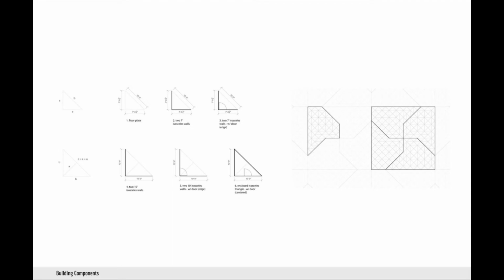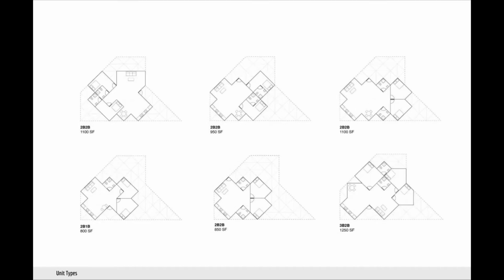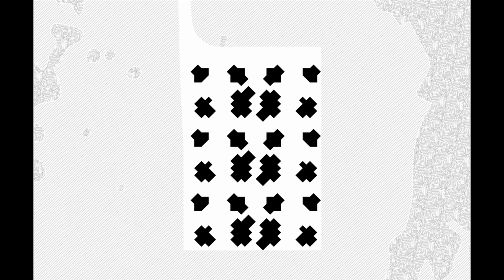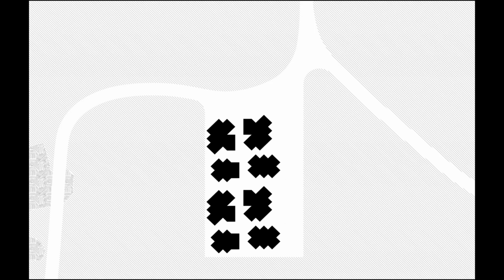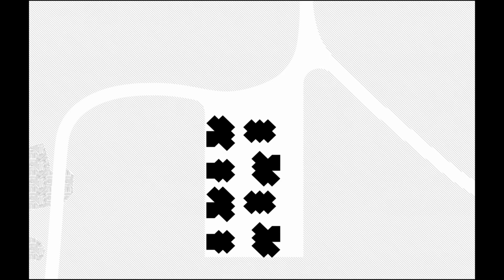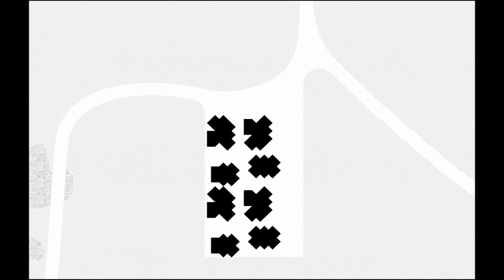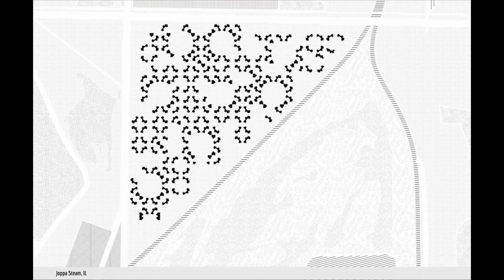Urban Rooms by Tianyuan Fan and Sana Jahani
The M.Arch. third year Research Studio Climate Caravan: Mobility is Resilience with Heather Roberge accepts the inevitability of migration as a form of climate adaptation and resilience, imagining our future climate caravans. Housing production is encumbered financially and environmentally by the private land to which it is tied. We question the durability of housing tethered to privately held property, in cities we call home, when such land is in peril. In order to decouple home and land from its associated notions of permanence, this studio proposes prefabricated housing systems designed for future mobility and new organizations of community afforded by unit aggregation.

Project: Urban Rooms by Tianyuan Fan and Sana Jahani, Spring 2021.

Responding to inevitable climate migration as a catalyst for new housing demands, this project offers a solution to aggregate housing that can exercise equivalent degrees of control over figure and ground and use the same parts to produce different field effects that are highly particular despite their reliance on seriality.